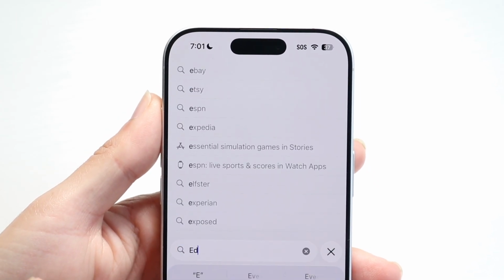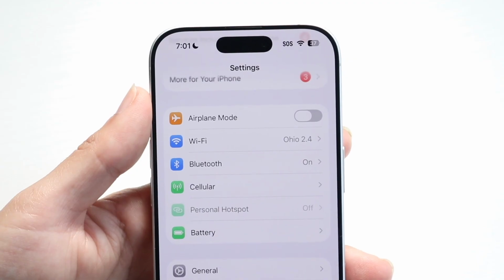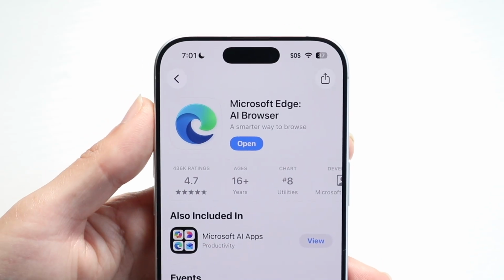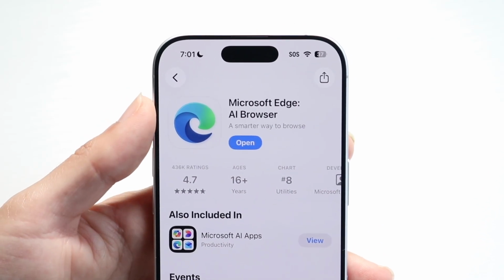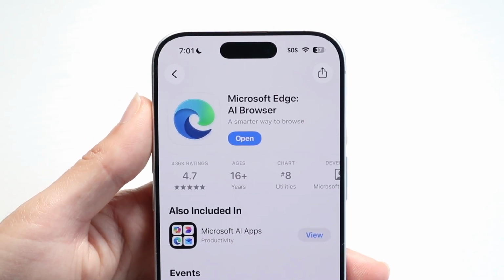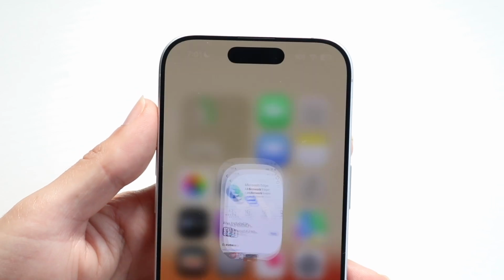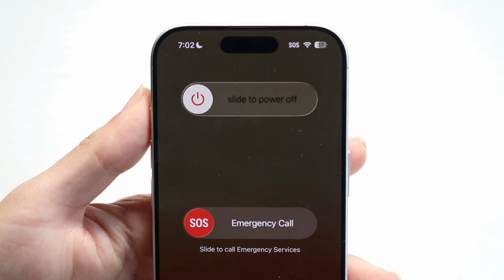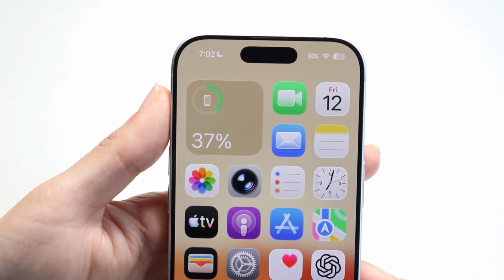How To FIX Microsoft Edge Not Loading Websites!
Here is exactly How To FIX Microsoft Edge Not Loading Websites!